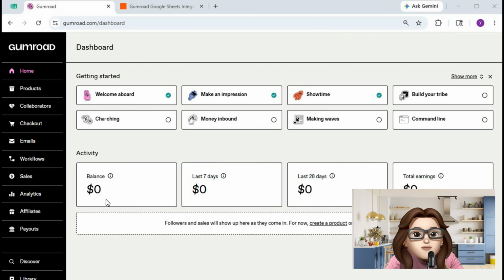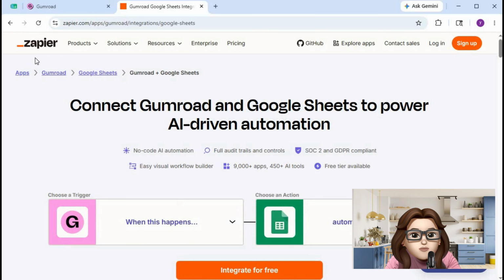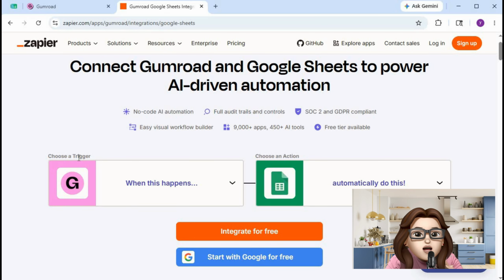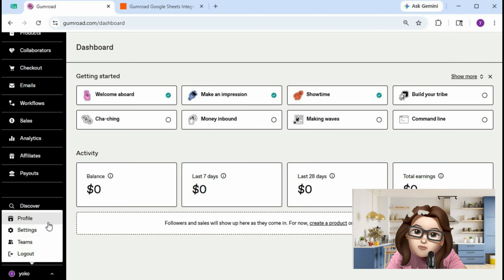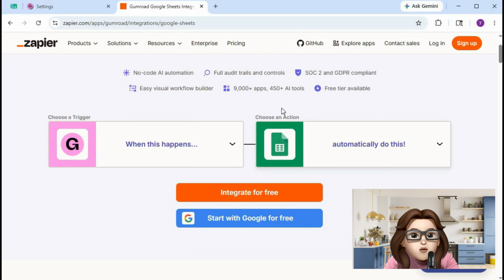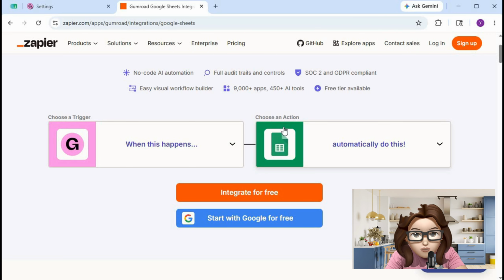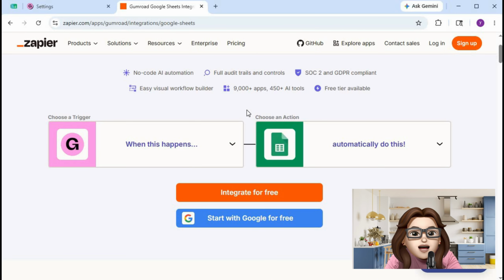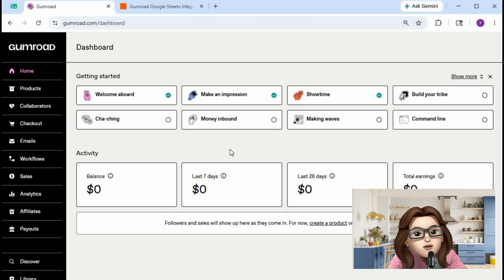How To Connect Gumroad To Google Sheets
Learn how to connect Gumroad to Google Sheets with this easy step-by-step tutorial. In this video, I’ll show you exactly how to automatically send Gumroad sales, customer data, memberships, and product information into Google Sheets in 2026 for tracking, reporting, and automation.

Connecting Gumroad to Google Sheets is extremely useful for creators and online business owners who want to organize sales data, monitor customer activity, track revenue, manage memberships, and automate workflows without manually entering information. Many creators use this setup for analytics dashboards, CRM systems, order management, accounting, and business reporting.

In this tutorial, you’ll learn how to connect Gumroad with Google Sheets using automation tools, APIs, or webhook integrations. I’ll also explain how Gumroad data syncing works and how to automatically update spreadsheets whenever new purchases, refunds, subscriptions, or customer actions occur.

This tutorial is perfect for Gumroad creators, digital product sellers, online entrepreneurs, course creators, membership owners, developers, marketers, and anyone trying to automate business tracking using spreadsheets. Even if you’re completely new to Gumroad integrations or Google Sheets automation, the setup steps in this guide are beginner-friendly and easy to follow.

Connecting Gumroad to Google Sheets properly can help save time, improve organization, automate reporting, simplify business management, and support long-term growth for your online business.

If you found this tutorial helpful, make sure to like the video, subscribe to the channel, and turn on notifications for more Gumroad tutorials, automation guides, creator tips, and eCommerce tutorials.

This video shows you How To Connect Gumroad To Google Sheets Easily! Watch this Video till the end to learn How To Connect Gumroad To Google Sheets.

Were you able to figure out How To Connect Gumroad To Google Sheets? Share this with your friends who want How To Connect Gumroad To Google Sheets.

Problem Solved in this Video-:

What Do you Think of How To Connect Gumroad To Google Sheets?